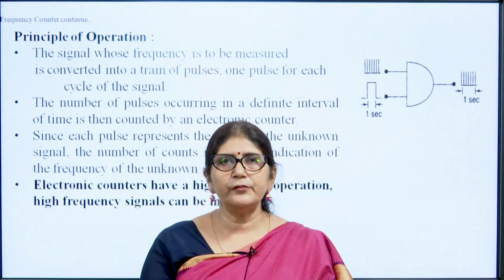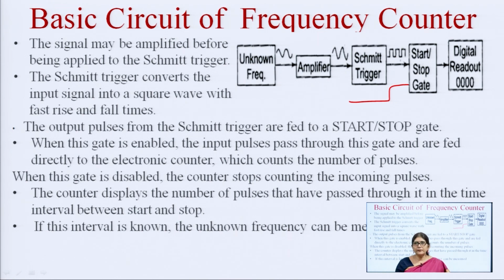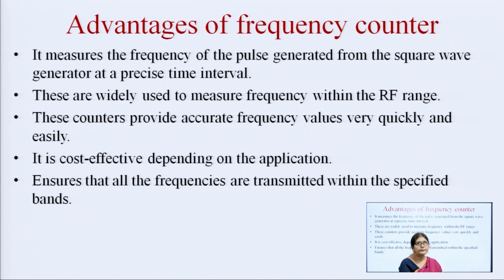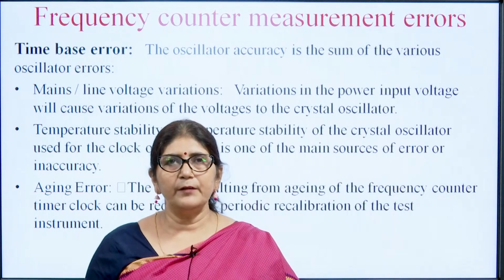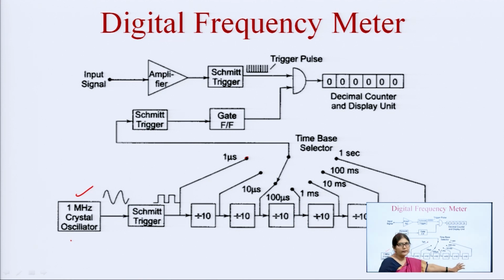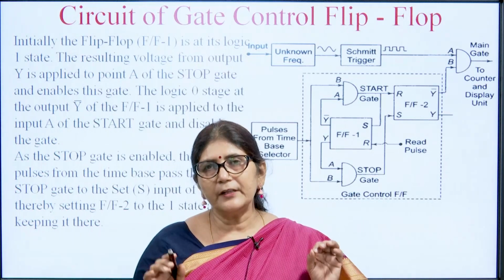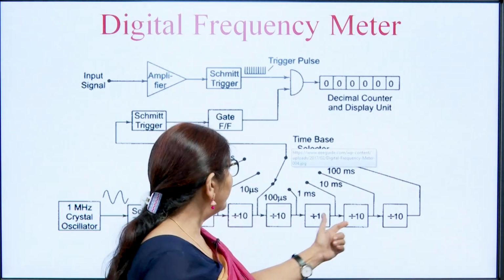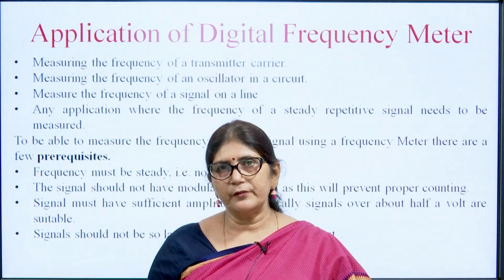Electronics Measurement & Instrumentation | Frequency Counter and Frequency Meter